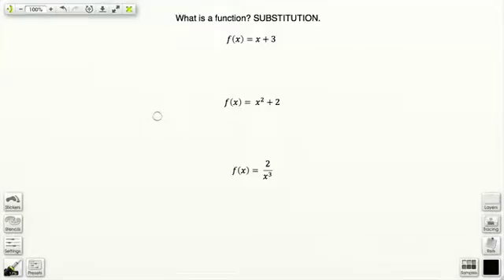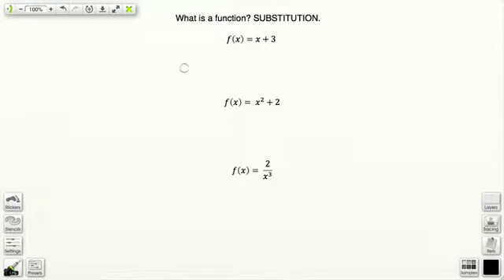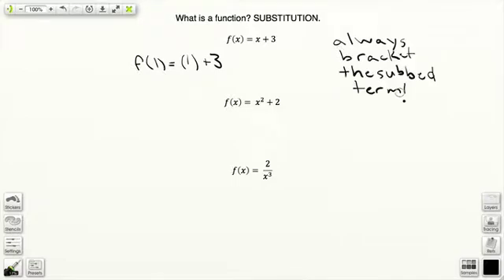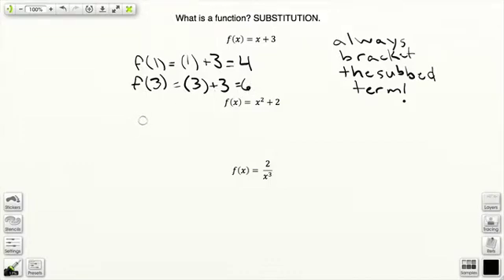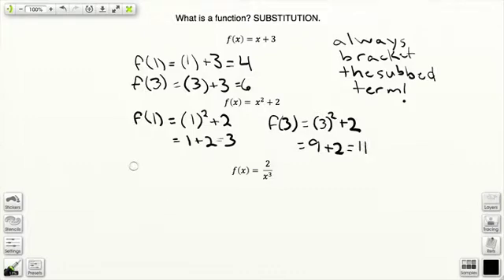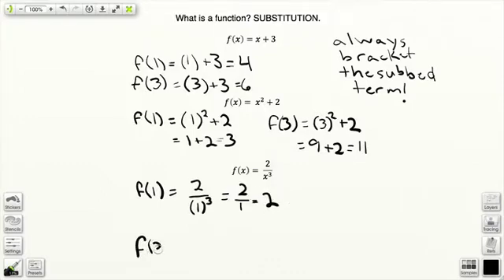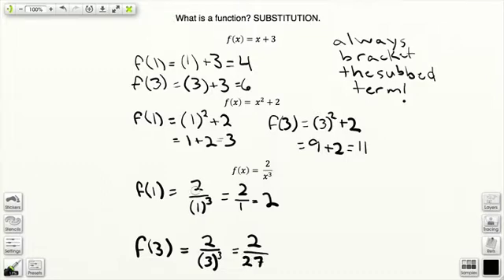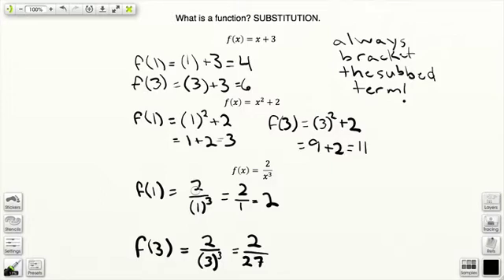How do I deal with GMAT functions questions? AND... what the hell is a function?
If you're completely lost about what a "function" in mathematics is, it is a simple command to substitute.

That is, if you read f(x) = x^2, simply replace the "x" on the right side with the value in the brackets on the left side.

So for example if we had f(3) on the left, we would see f(3) = (3)^2.

For good measure, always use brackets when replacing the "x" on the right side--just so that you know what you have substituted in!

and for more details about GMAT coaching / consulting / coaching, check out